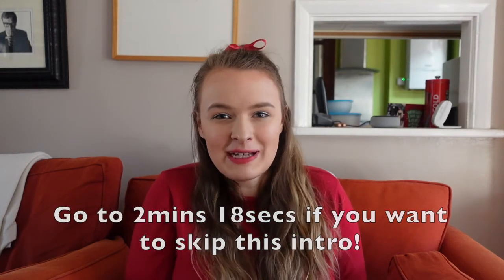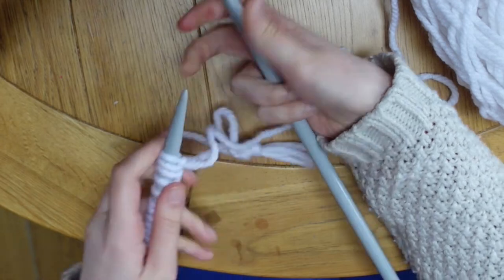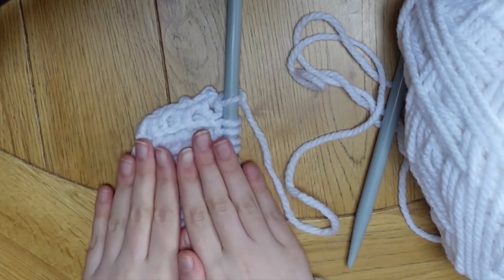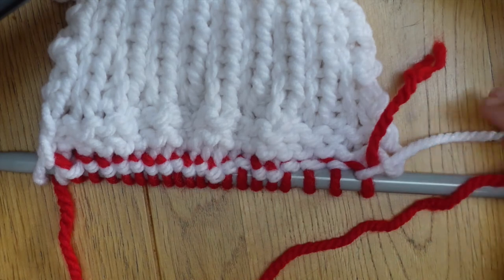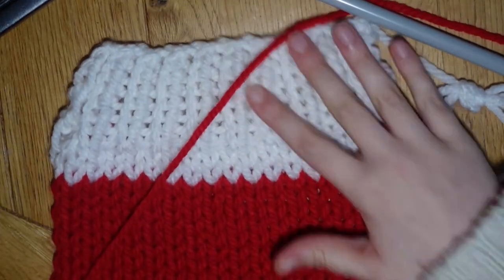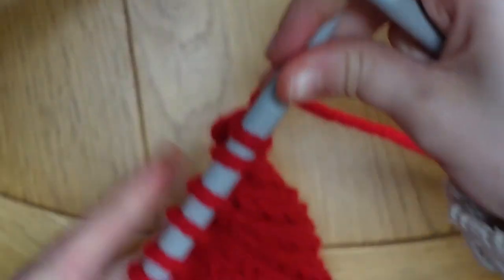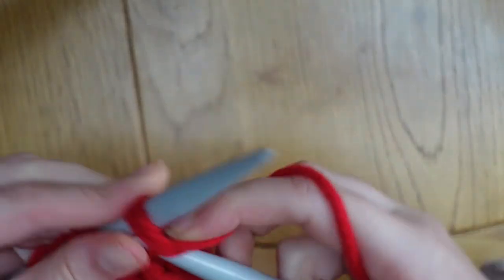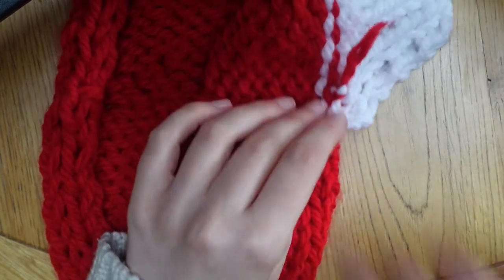Christmas Stocking Knitting Tutorial | VLOGMAS DAY 3 | Bex's Life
00:00 - Intro
02:10 - Casting on
02:29 - The Cuff Of The Stocking (Rib Stitch)
05:14 - Stocking Stitch
07:19 - Changing Wool Colour
09:57 - Continuing Stocking Stitch
10:27 - Shaping The Heel (Wrap and Turn)
15:48 - Continuing Stocking Stitch
16:21 - Decreasing Stitches
18:27 - Casting Off
20:30 - Sewing It Together (Mattress Stitch)